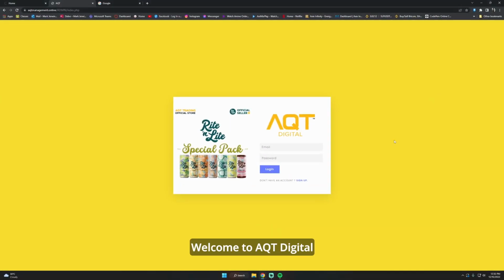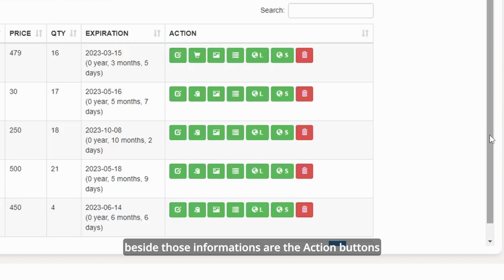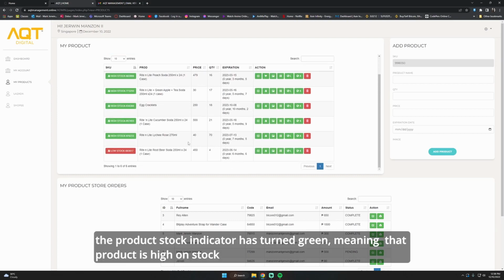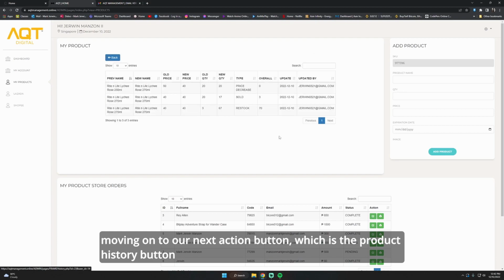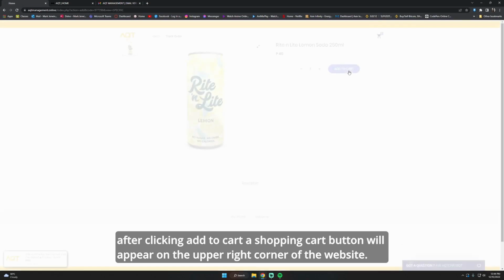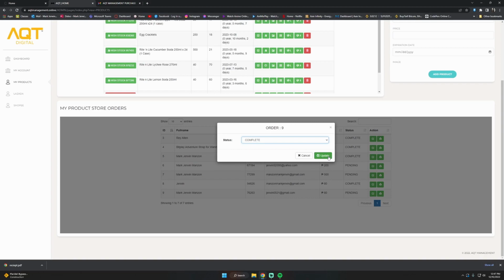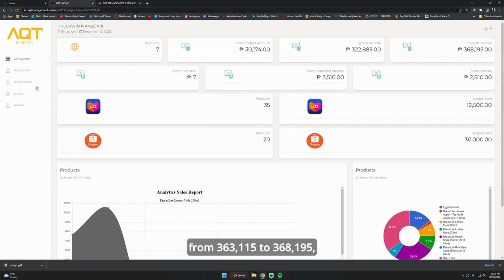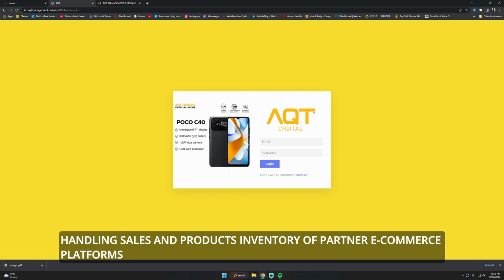AQT TRANSACTION MANAGEMENT WEB APP (Demo Video)